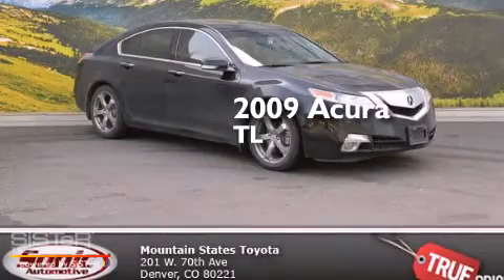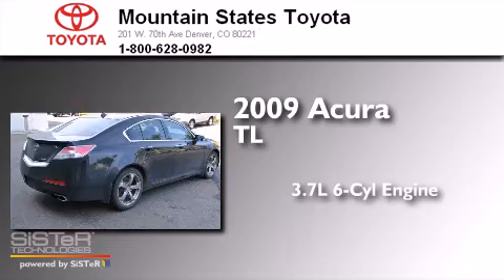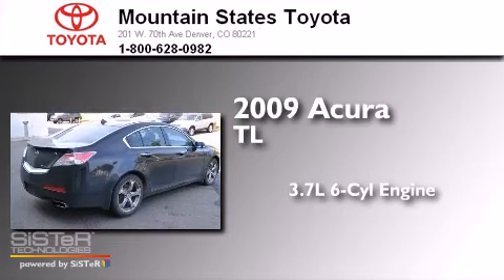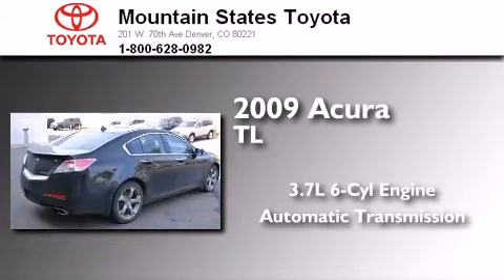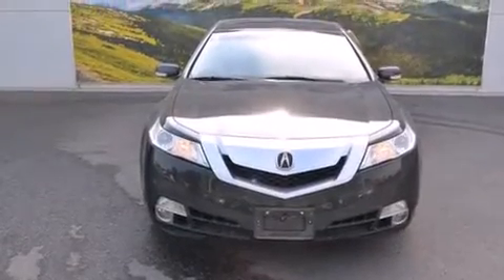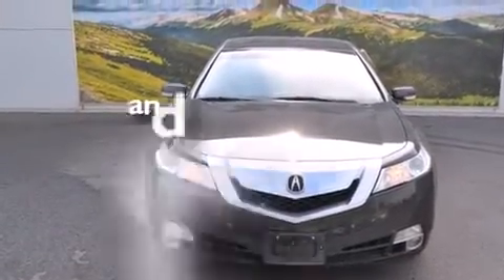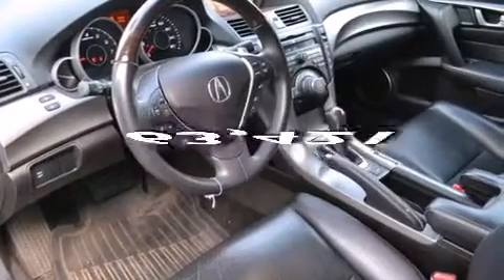2009 Acura TL Denver CO 80221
We've been honored to serve the Denver CO area , we promise that your experience at our dealership will exceed your expectations ! Year : 2009 Make : Acura Model : TL Engine : 3.7L V-6 cyl Trans . : Automatic Exterior : Crystal Black Pearl Miles : 63,421 Interior : Black Mountain States Toyota 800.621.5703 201 W. 70th Ave. Denver , CO 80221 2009 Acura TL Denver CO